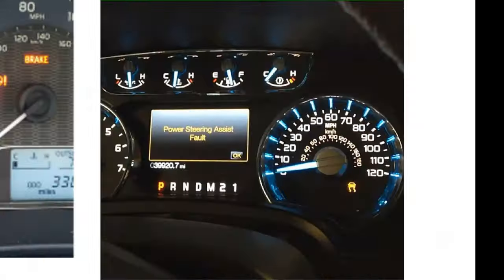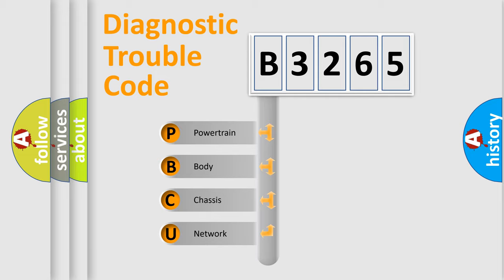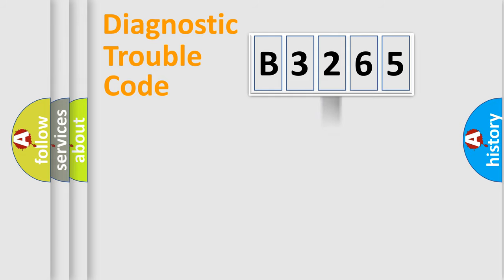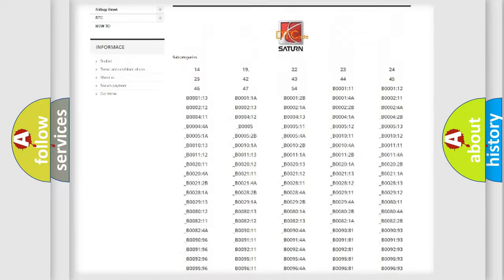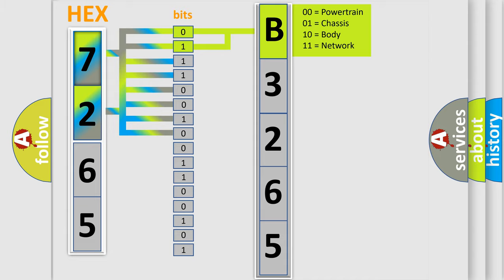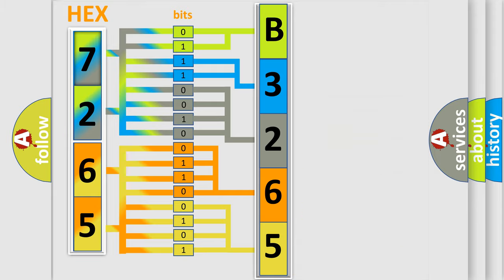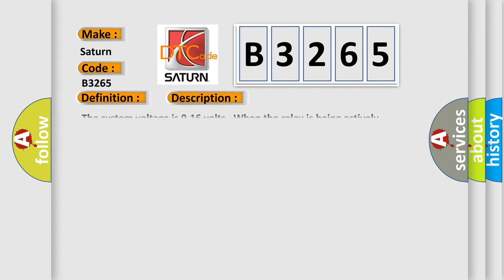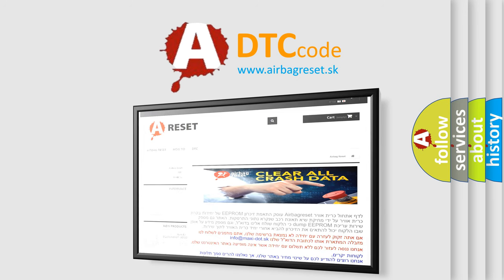DTC Saturn B3265 Short Explanation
Contents:
0:21 Basic DTC analysis according to OBD2 protocol standard.
1:48 Insight into programming
2:58 A diagnostically understandable description of the Diagnostic Trouble Code
3:05 Basic error definition

Make:
Saturn
Code:
B3265
Definition:
Trunk or Hatch or Liftglass Release Output Circuit
Description:
The system voltage is 9-16 volts.When the relay is being actively commanded by the BCM
Cause:
The BCM detects a short to ground in the REAR CLOSURE relay coil control circuit.